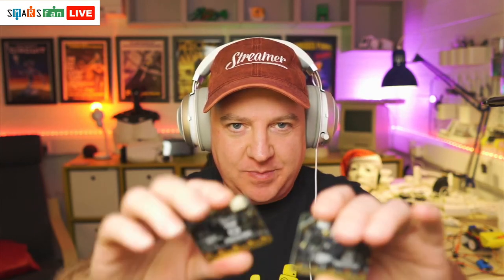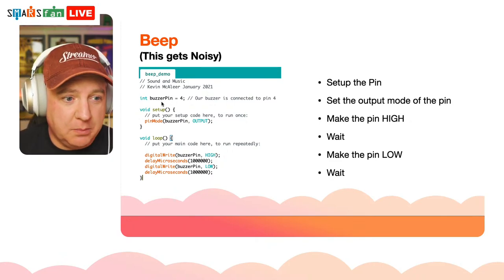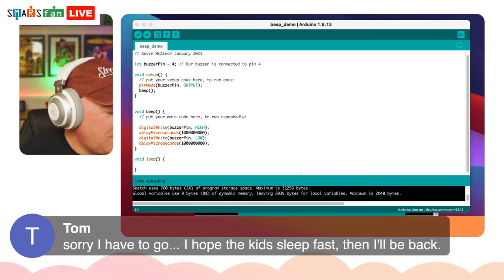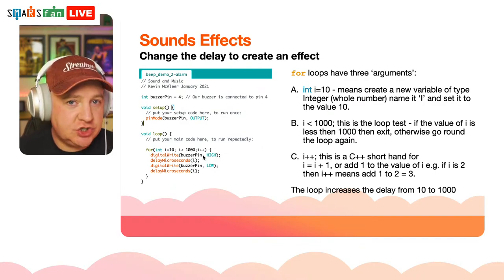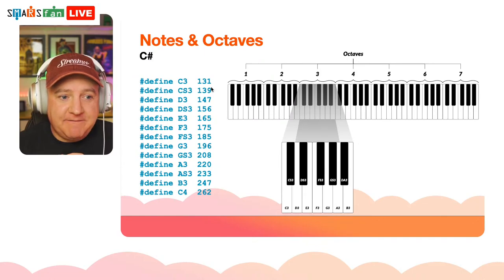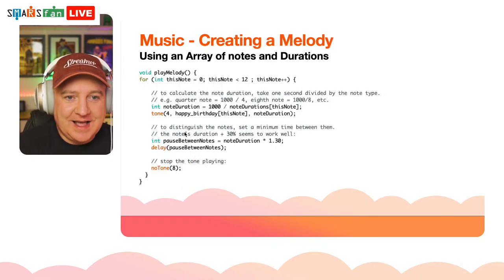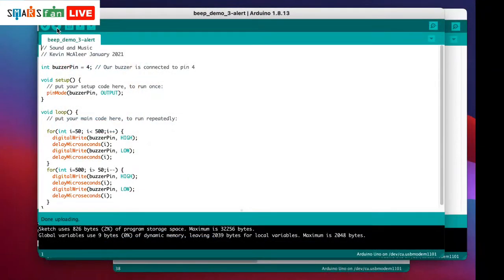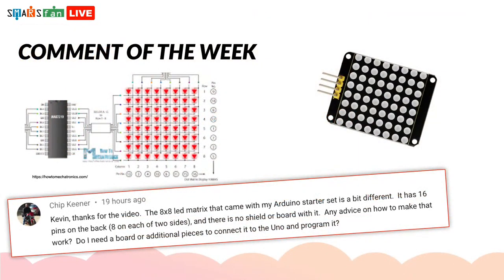How to make Music and Sound with the Arduino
Learn how to make your Arduino powered SMARS robot Sing, well play music, beep and buzz.

In this video series 'Fun with SMARS' we'll look at all the ways you can have fun with SMARS robots; Making robot faces, Music / Sounds, Racing, and other fun add-on modules